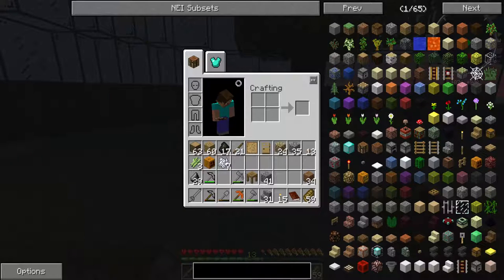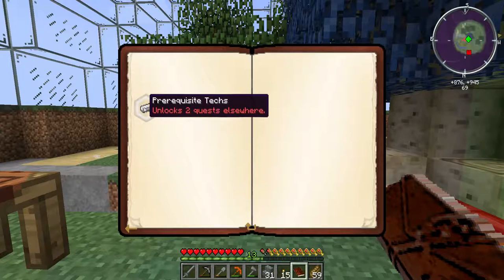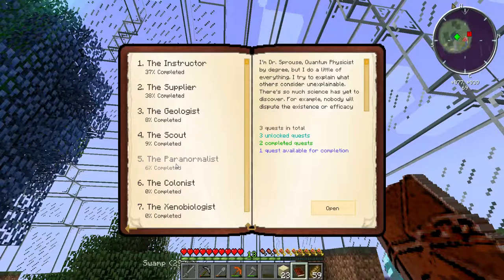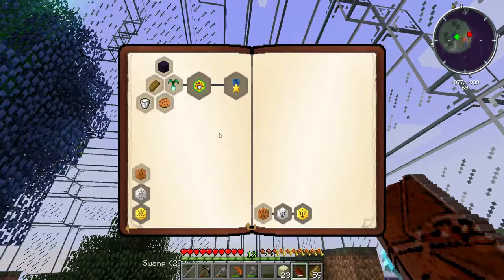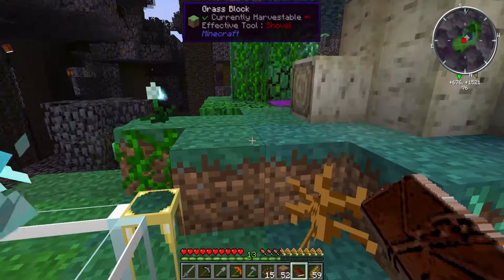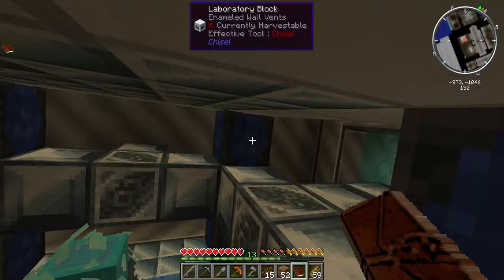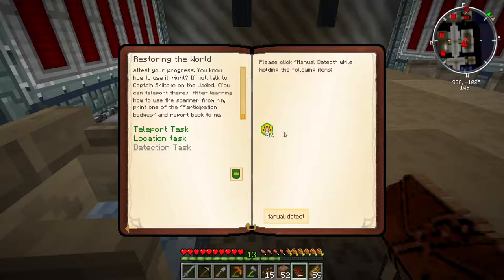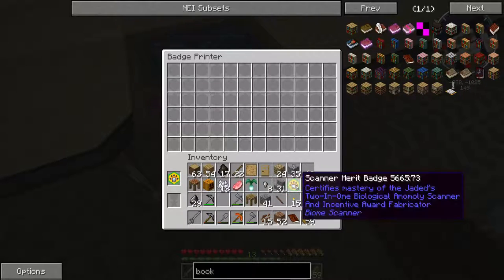MC/Technic/Blightfall - Tutorial/Let's Play - Episode 5 - Saving the Planet!!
Welcome to "Episode 5" of my "Blightfall" "Tutorial/Let's Play" series. In this episode I start some very fun quests. I hope you enjoy this episode as much as I enjoyed making it for you. :o)